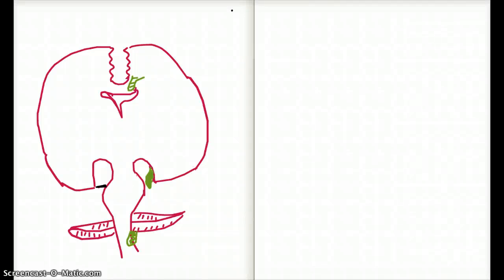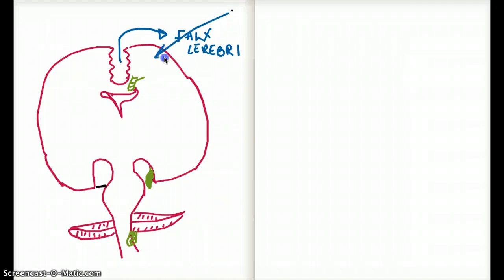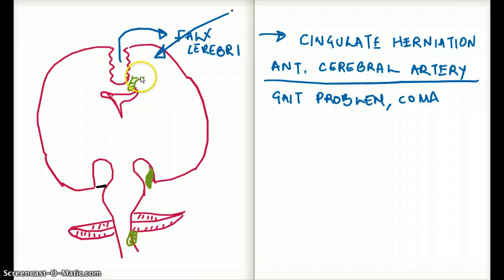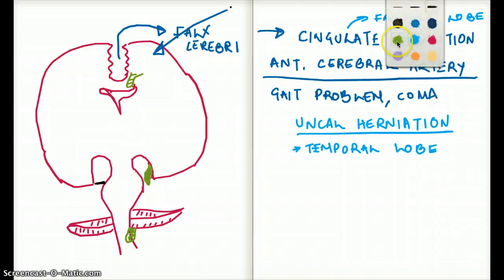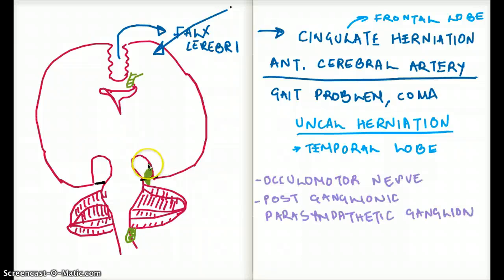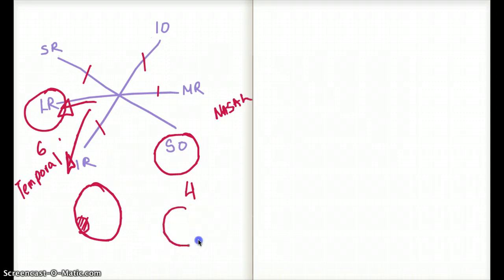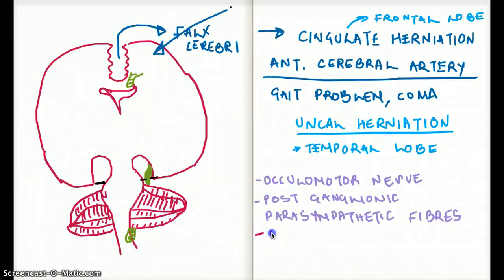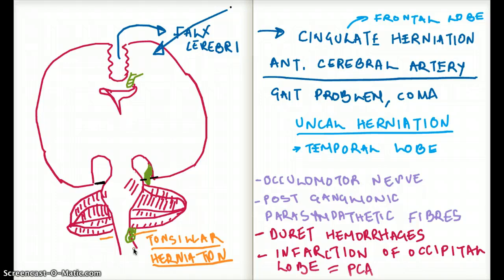Easy Ways to Remember Cerebral Herniation